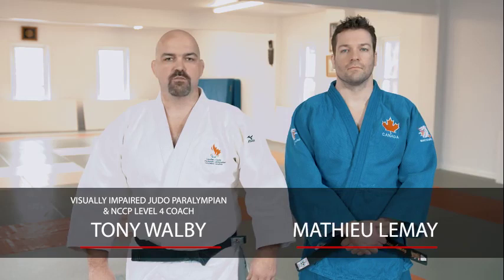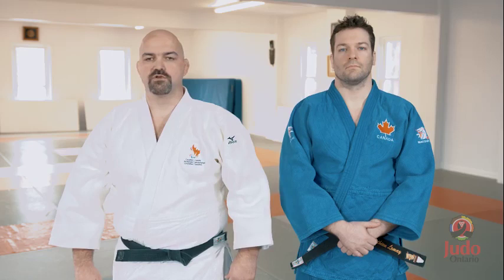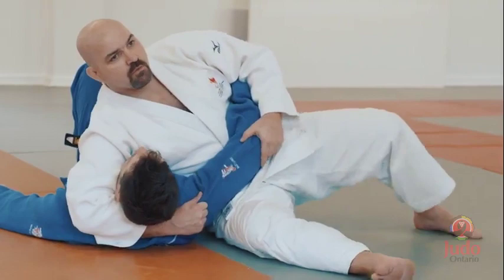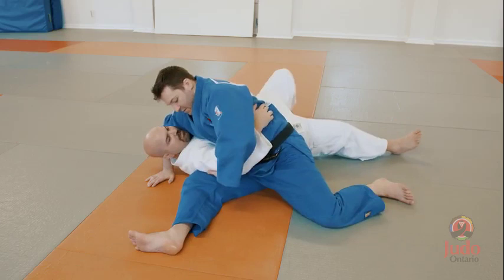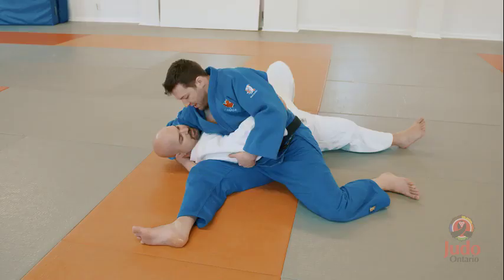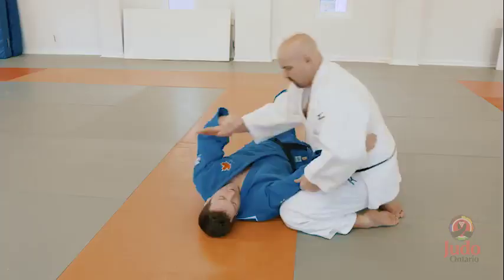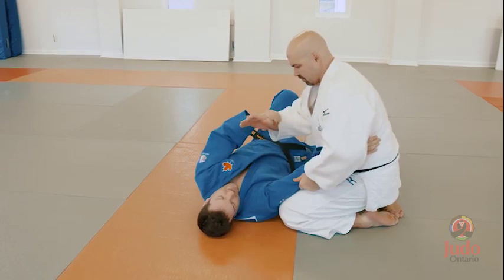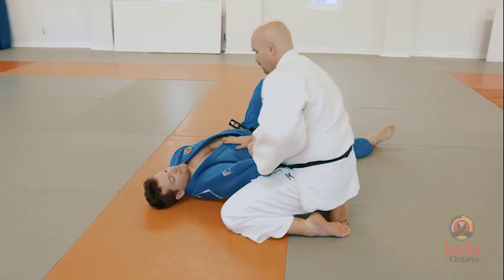Newaza - Adapting a Judo Practice for the Visually Impaired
To celebrate Judo Ontario VIjudomonth, here is the third in a series of JOcoaching tips on how to adapt your judo class for VI athletes. This one focuses on newaza.

Thank you to Tony Walby, Mathieu Lemay, Andrzej Sądej , the Takahashi Dojo and the province of Ontario for supporting this project!